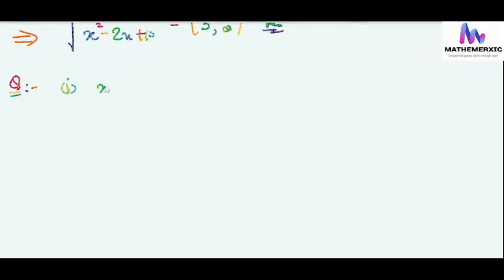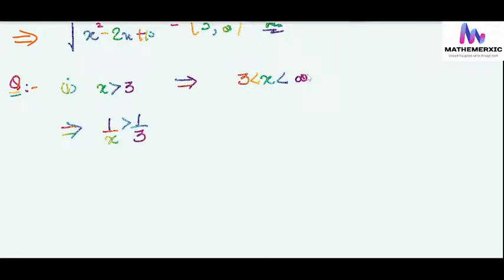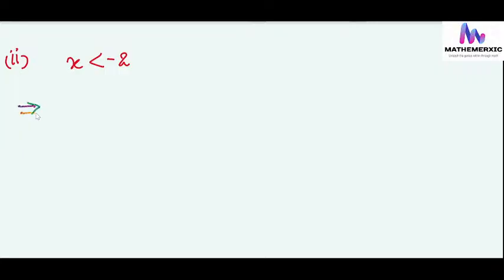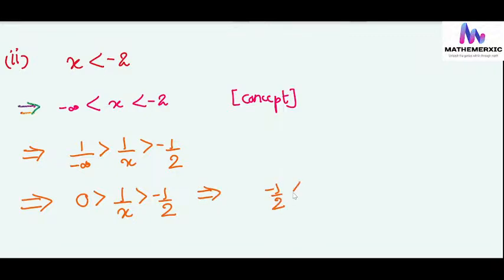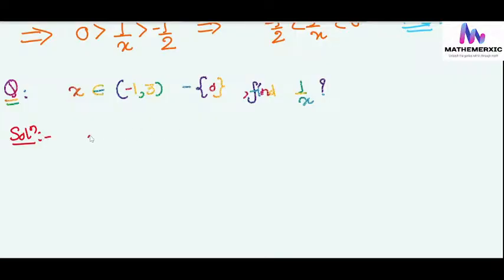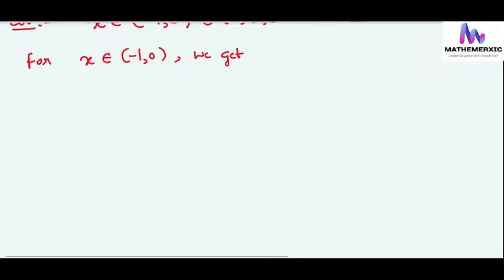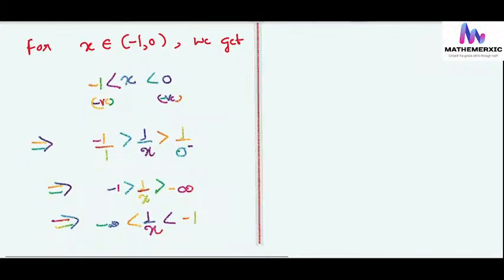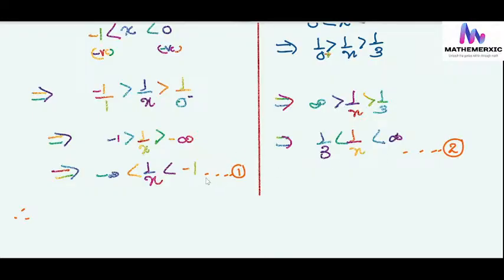Discussion on Mathematics Concepts [Ref : Relations & Functions by G Tewani]]